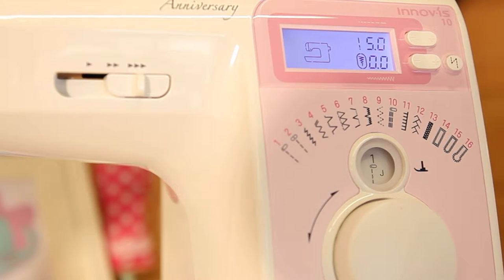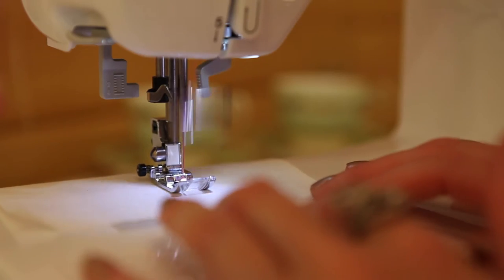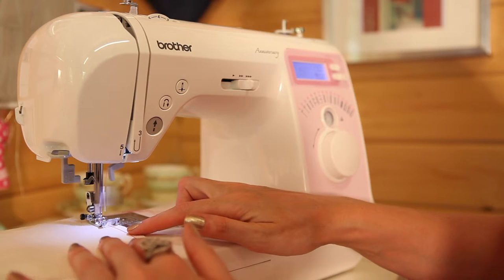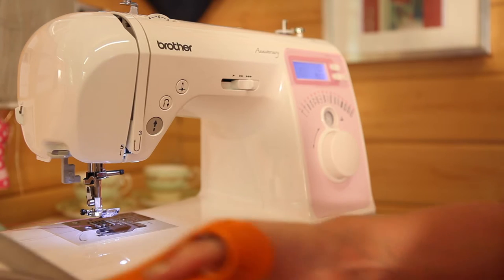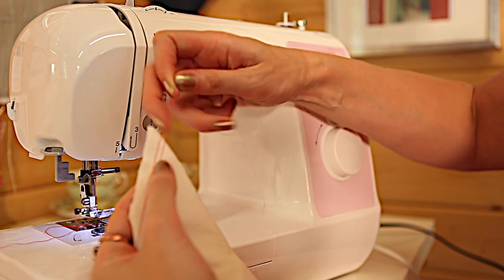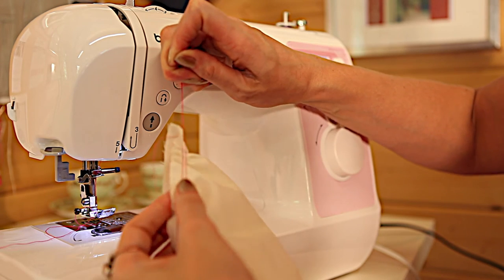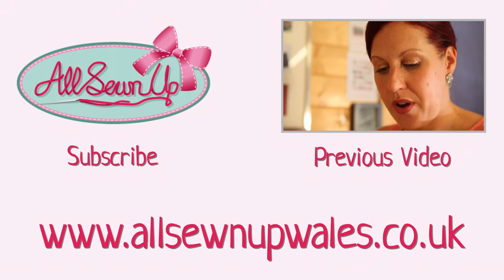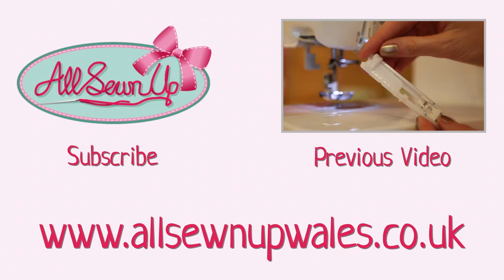How to Do Gathering: Sewing Tips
Helen at All Sewn Up is passionate about helping others learn to sew or to reignite the passion for sewing through workshops, tutorials and YouTube videos.

In this short video, you will see: -

* How to do gathering using a sewing machine.
* What machine setting to use to do gathering.
* How to sew the two rows of stitching.
* How to gather the threads.

Why not try this fabulous apron project to practice your gathering?  You can download it from the

Thank you to Kelly at Make Me Over for the hair style.

All Sewn Up is run by the award winning designer, Helen Rhiannon.  Helen is passionate about sewing and since setting up her hugely popular sewing workshops 6 years ago, she has taught hundreds of people how to sew and has ignited many a passion for sewing!

Helen runs her workshops from her cosy log cabin on the edge of the beautiful Gower Peninsular in South Wales, UK.   She has also written many tutorials for national magazines and online for the Sewing Directory.

She is soon to be a published author with her first book in the pipeline. Her YouTube channel will be reaching out to all who need a little extra help with sewing and to build a little more confidence.